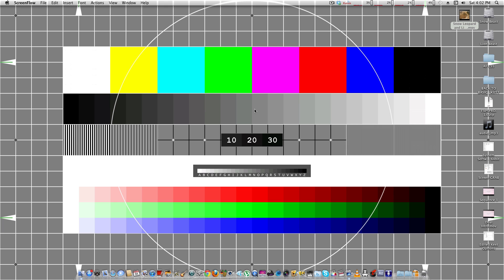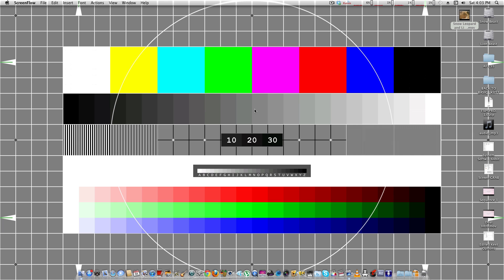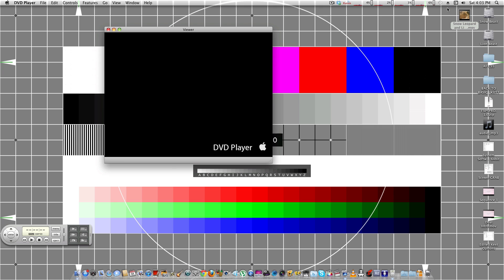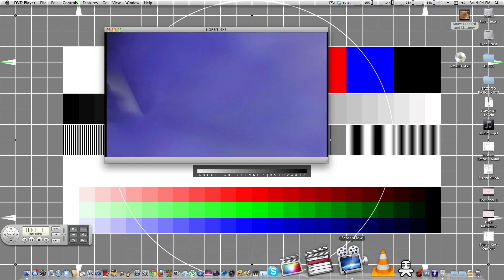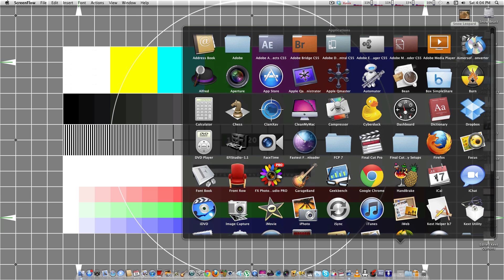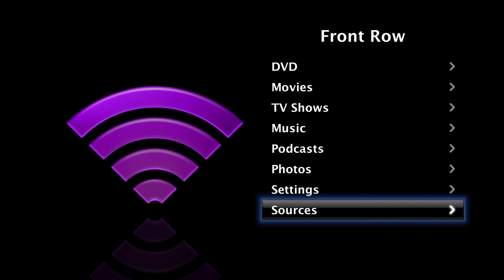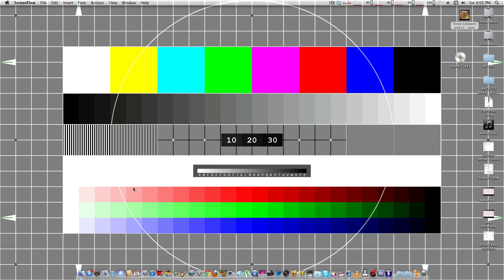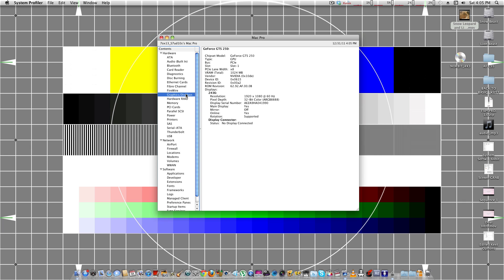How to tell if QE/CI is enabled?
How to Tell if QE/CI is enabled on your hackintosh?

My User Build

Toxic Studio Inc Social Media Channels